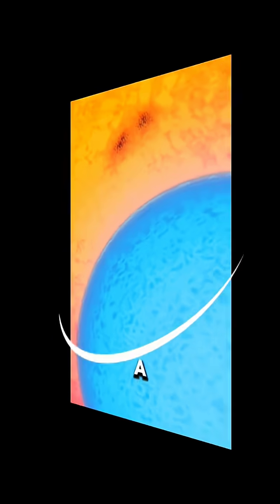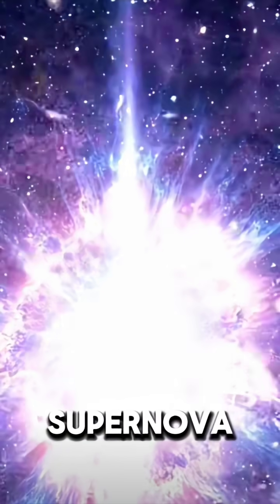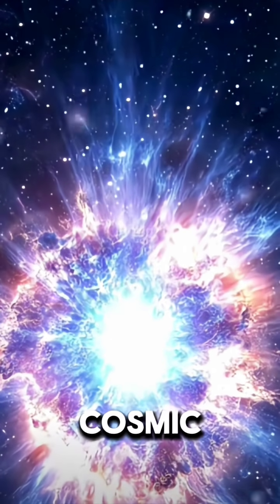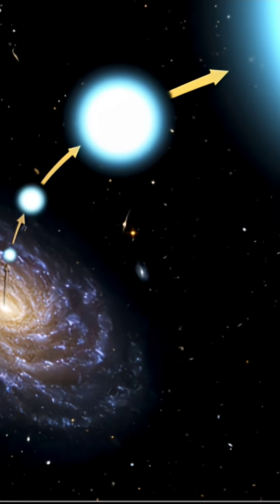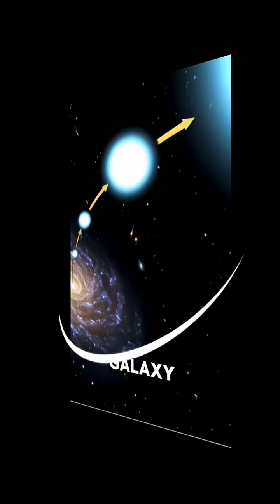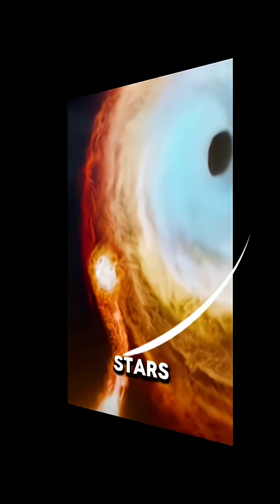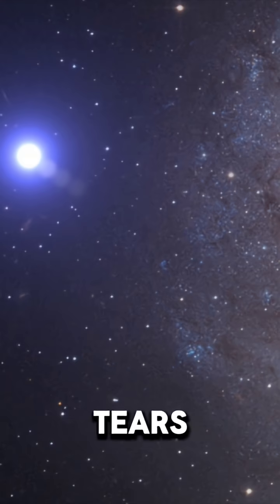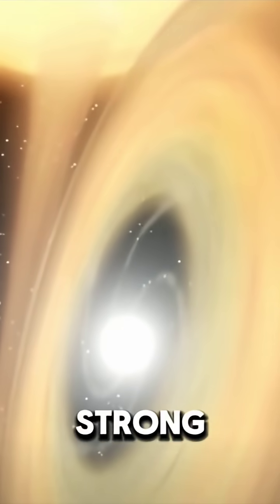🌟 The Star That Survived Its Own Supernova! | The Zombie Star Explained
🌟 Did you know a star literally survived its own supernova?
Meet HVS 3, also called the “zombie star” — a star blasted by a supernova that somehow refused to die! 💥✨

Scientists discovered that when its giant companion exploded, the blast didn’t destroy HVS 3…
Instead, it launched the star across our galaxy at incredible speed 🚀🌌

In this video, we explore:
🔭 How a supernova almost destroyed it
⚡ Why the star survived the explosion
🌠 How it became one of the fastest stars ever
🧩 And what this means for understanding extreme space events

If you love crazy space facts, this one will blow your mind! 🤯🌌